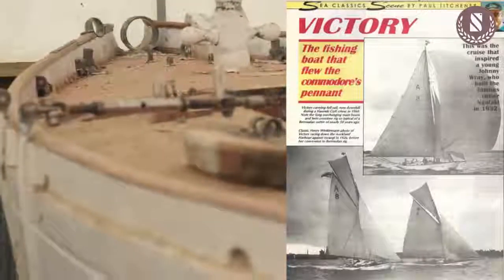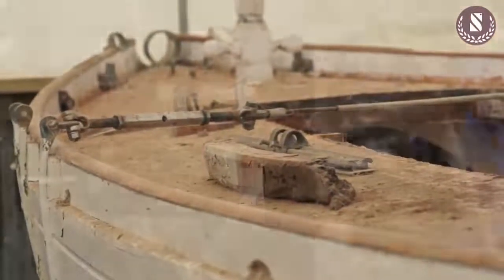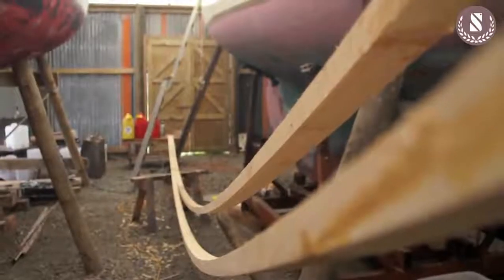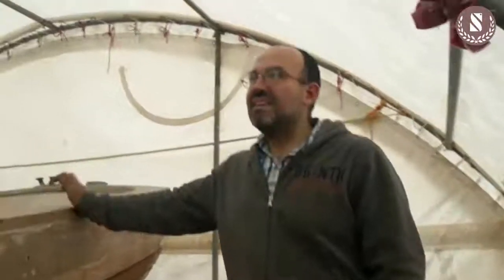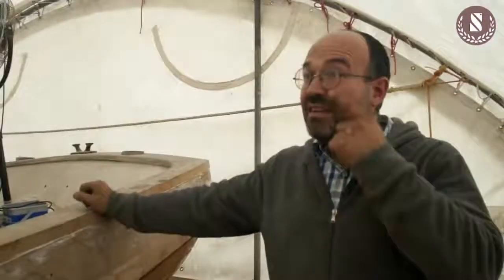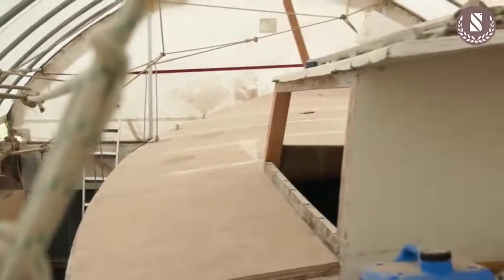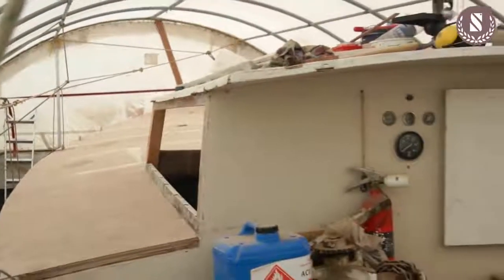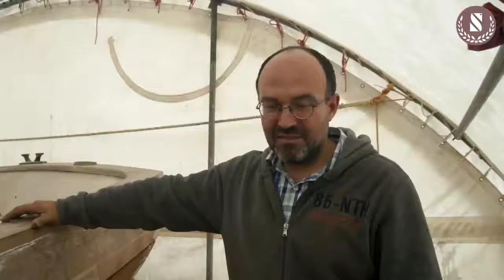the story of our passion for wooden boats. Yacht Design!, Restorations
If only our hands could talk. Every scar, bruise and stain would tell the story of our passion for wooden boats. We build and restore them; in fact we can bring them back to life even if destiny had them sink to the bottom of the sea.

We have caulked many seams, sistered many a frame, replaced many planks, and sometimes even caused a few tears of joy from owners, come launching day.

Although our work is steeped in tradition, our workshop is full of modern machinery to make the job faster and more affordable. At a time when restoring a classic yacht seem unattinable, we strive to do the best job for the most reasonable cost.

Please take a tour of this site and let us know if we can be of help.

We were working there on our own boat, while on the public hardstand, when the neighbouring boat owners asked for some modifications to be done to their boats. Having just resigned from Salthouse Boatbuilders, Marco jumped at the opportunity; other boats followed and have not stopped since.
The day before I left New Zealand I visited Mario Scuderi in his workshop in Helensville where he is pursuing his passion, the restauration of old wooden sailboats and the nearly forgotten craft of wooden boatbuilding. We didn't have much time to create this film, but I hope it still gives you an insight into his really fascinating work!